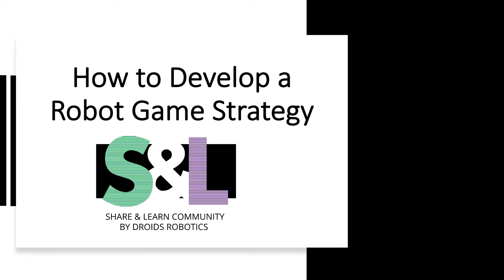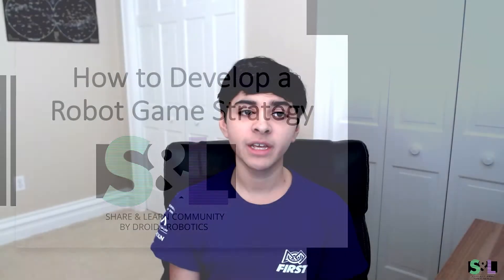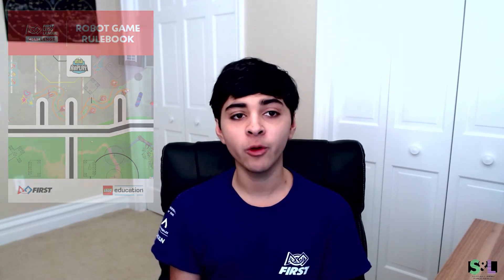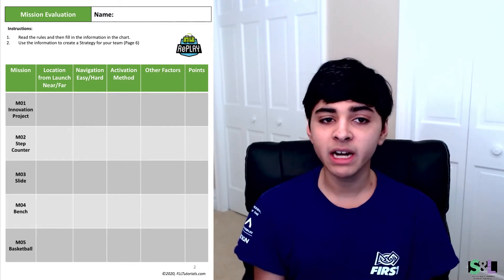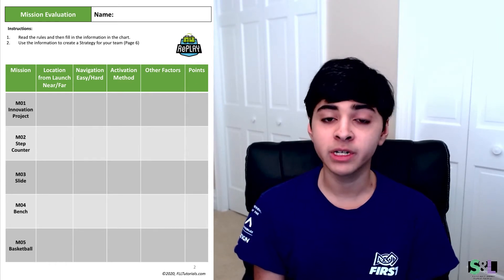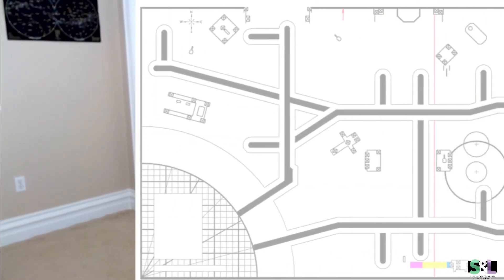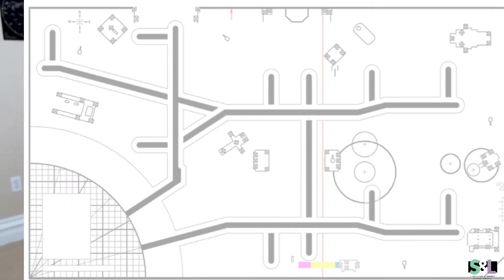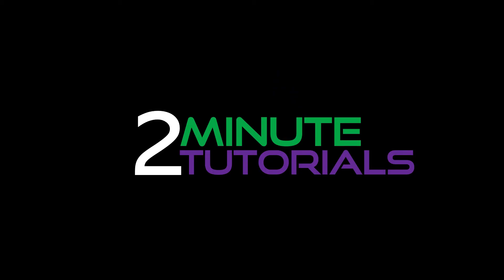How to Develop a Robot Game Strategy (short)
FIRST LEGO League Two Minute Tutorial on developing a robot game strategy.